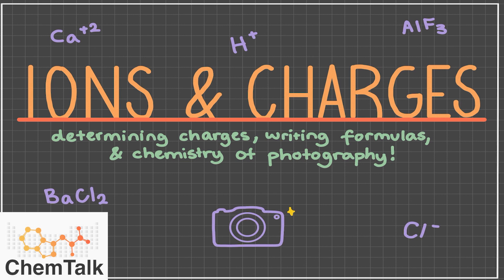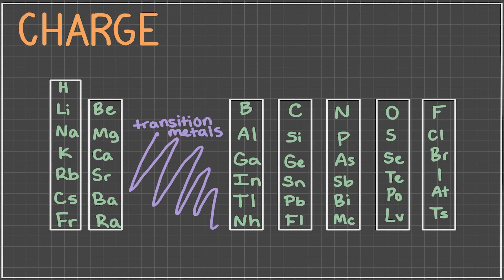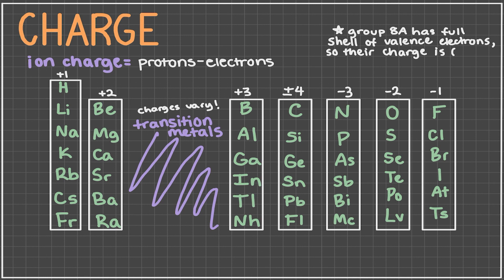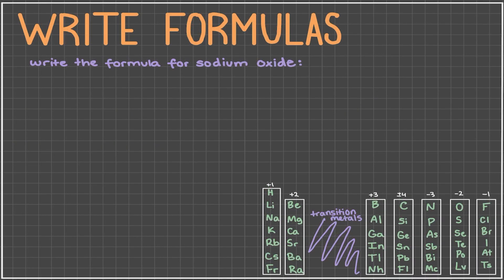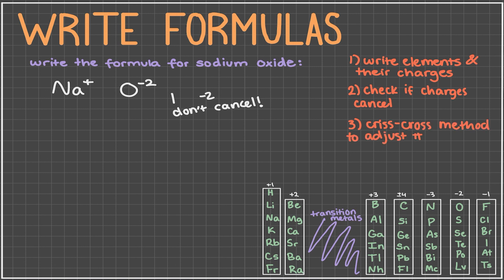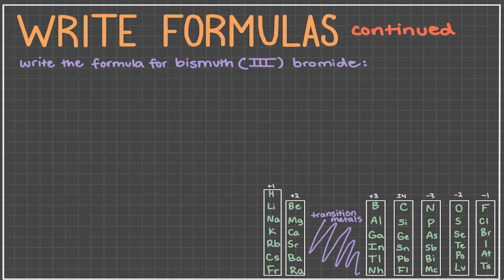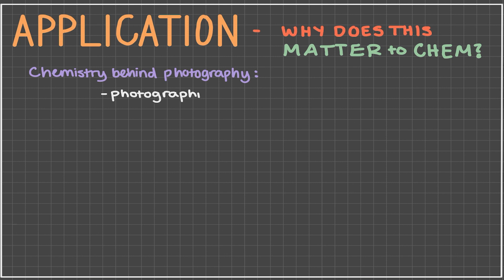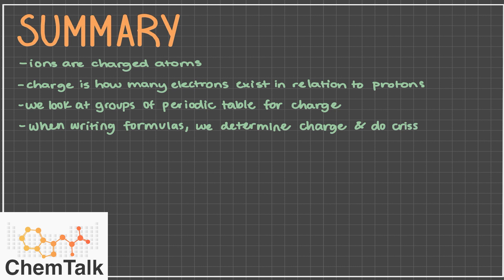What Are Ions and How to Figure out Charges of Atoms??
Ions and charges are really important core concepts to understanding general chemistry. Especially when balancing equations, it is important to know what the charge of an atom as an ion will be and know the nomenclature of ions. This video goes through all this and more to explain ions and charges with interactive drawings and lots of examples.
You can go see a related lesson about Kinetics on ChemTalk's
Lecturer: Aanya Santosh
Editor: Kelly Hansen